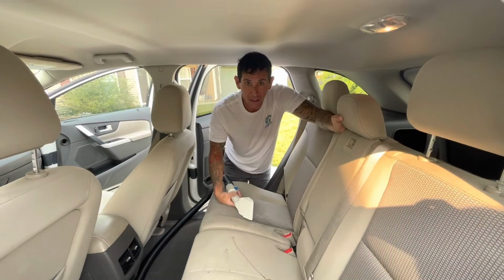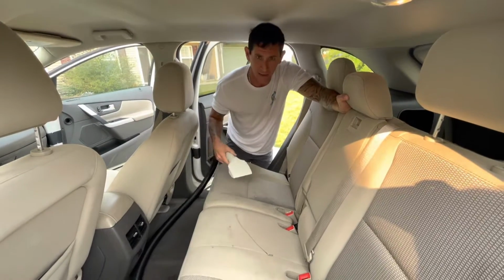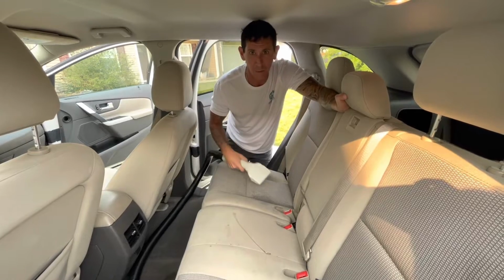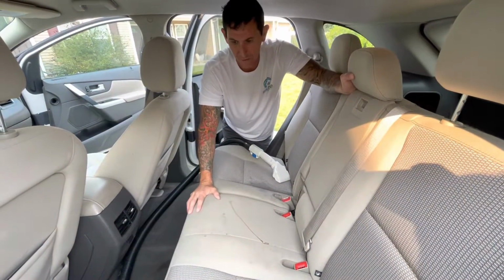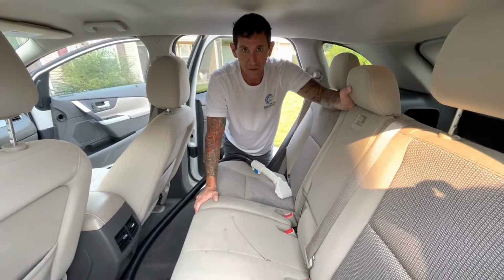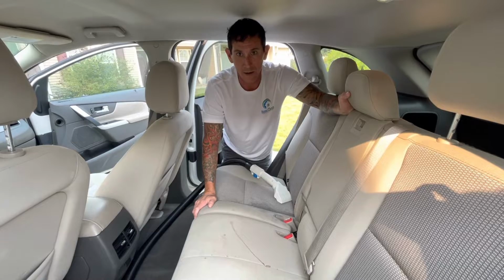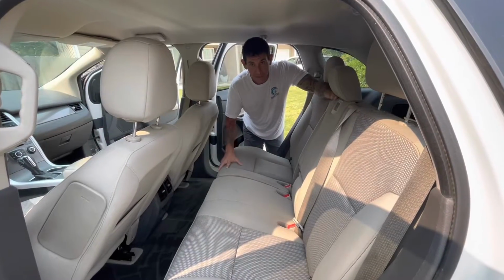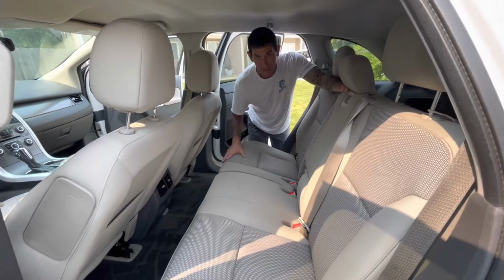Professional Auto Upholstery Cleaning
Boise’s Best Upholstery Cleaning! Watch as Shaun of Honu Clean, cleans the upholstery inside an auto mobile.